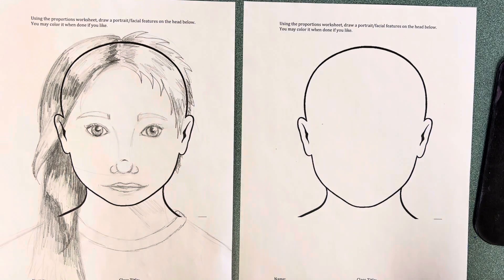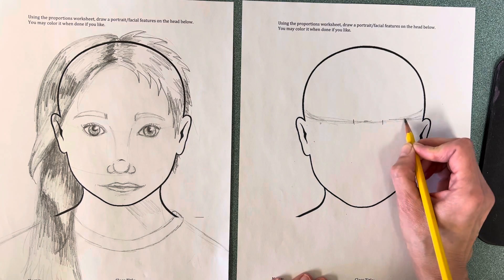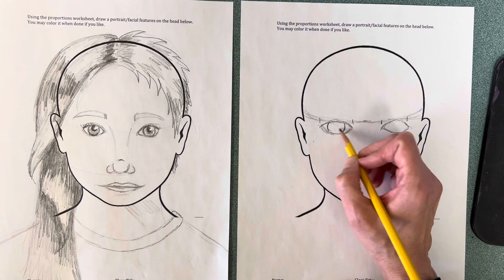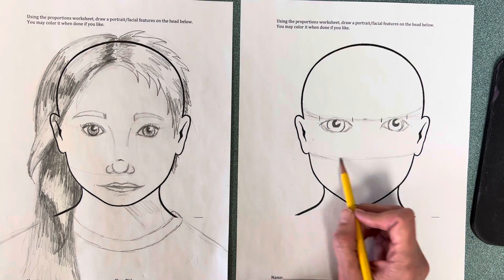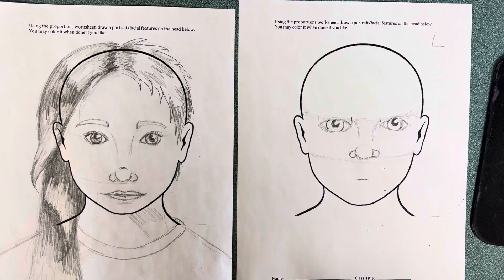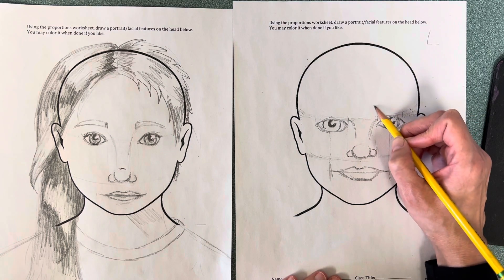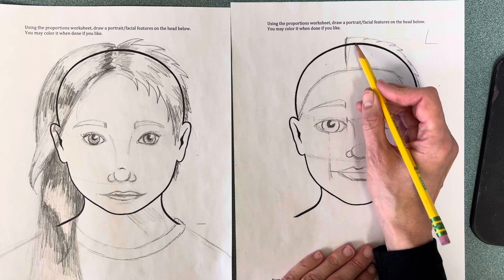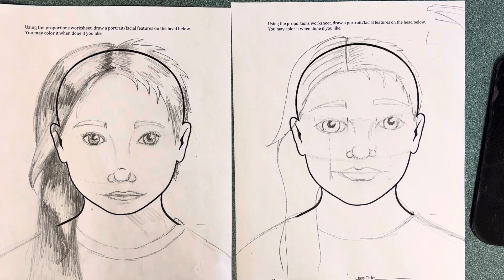Tips on the golden ratio for faces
For young artists. I made this video with the intention to show two third through fifth grade. It’s just a tasters plate. ￼